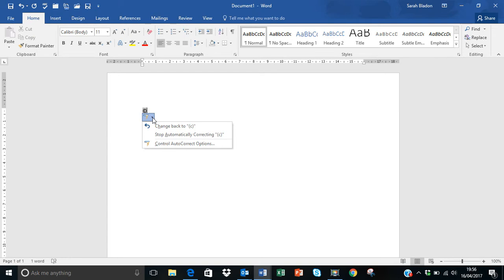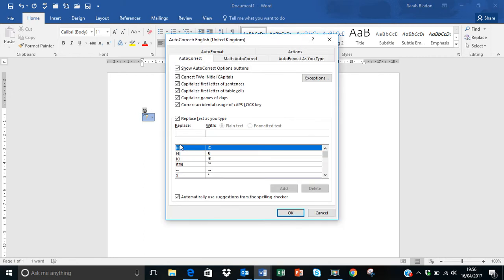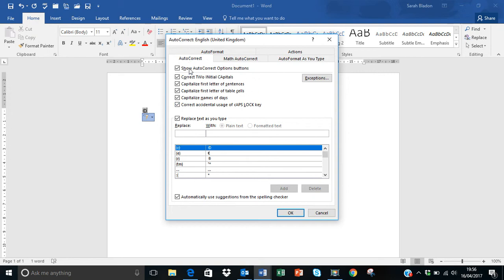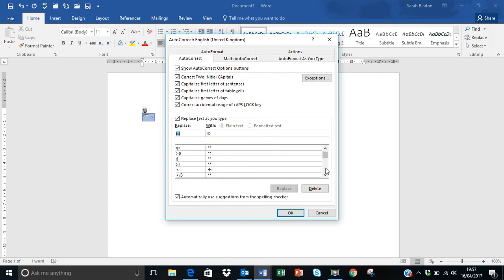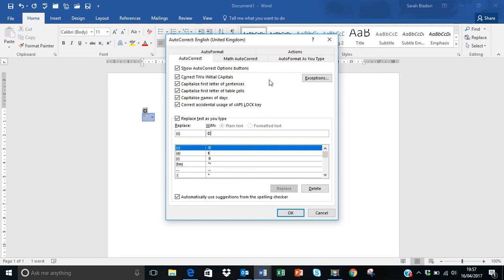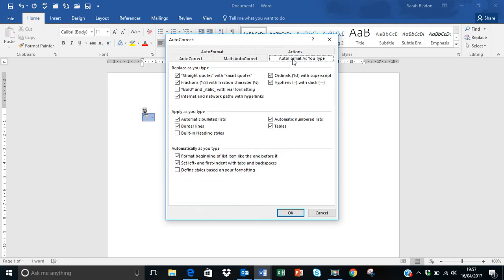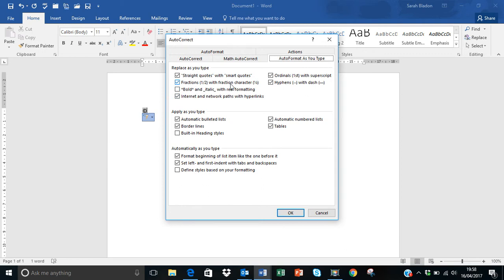How to use Autocorrect and Autoformat | Sarah's Office Snippets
Does Word sometimes change things you've typed as soon as you press the space bar?  That's because it's being told to by AutoCorrect or AutoFormat settings behind the scenes.

Watch my video to find out how to control these settings and stop Word annoying you!

Video Transcription:

Hi everyone! It's Sarah and I'm back again with another Office Snippet for you.

This one is for Word and it's about something called Auto-Correct. You might wonder what I'm referring to and so I'm just going to demonstrate for you.

Let's say you're in a document and you start typing the "c" with brackets around it and, this is the one that annoys people the most I think, you'll notice on my screen it has changed it to a copyright symbol!

Now the majority of people I see will just backspace a few times they'll try re-typing it maybe back space again and type it again and eventually it will kind of pick up the fact you don't want it and it will do as you told it in the first place but it will be a far more lengthy than doing what I'm about to show you. So what you can actually do and what it's done is something called autocorrect and it's a hidden facility in the back of Word because it's always doing things for a reason and that's what you need to remember is if you type something it changes it. You'll notice that the moment I hover over it now with my mouse, to the bottom there's a lightning flash coming out with autocorrect options.

If you then click immediately on the arrow instead of the back spacing etc and you have some options. You can change it back to "c" just on this occasion, you can tell it to stop doing it permanently or if you want to see what else it might be doing that's annoying you it's well worth having a little look in controlled autocorrect options.

I'm going to click on there just to show you why it's doing everything and annoys you. So auto correct corrects things like to initial capital so a lot of these are quite useful and especially accidental usage of caps lock key. I know that annoys everybody but the replaced text as you type you have a choice here of whether to do any of these things.

If it's doing something you don't want it to, just click on that item and just delete it from the autocorrect area. It's worth just having a good look through these but there are general spelling errors. You've got your smiley faces, which of course we all want. You'll probably leave the majority of them here but what I always suggest  to people if there's a regular spelling error that you make you could actually say replace whatever I miss type it as with and then you can type in here the correct option. Then it gives you the option to add that as an auto-correct entry. So well worth thinking about.

The other thing in here is you have some auto-formatting as it's called and this happens as you type things. So, for instance, you may notice when you do a web address it immediately puts it in blue and underlines it and that's one of my bugbears. I really don't like it. So in here I normally would have this unticked which is the internet paths with hyperlinks.

Another one in here is fractions. You might not want it to change it fractions or if you type a date you might not want the s and the t or the 10 th and smaller type so you can undertake any of these that you don't want it to do. I would recommend leaving on the automatic lists because that's actually quite useful but again if you hate automatic numbering for some reason you could even turn that off so it will never do it but that's something I wouldn't recommend.

You can fiddle around with these to your hearts content. Click on OK when you're happy with your settings and that will then never do whatever you've told it not to ever again and the problem is then fixed permanently.

So I hope you find this one useful. As always please do let me have your feedback it would be lovely to hear from you and thanks again for listening.